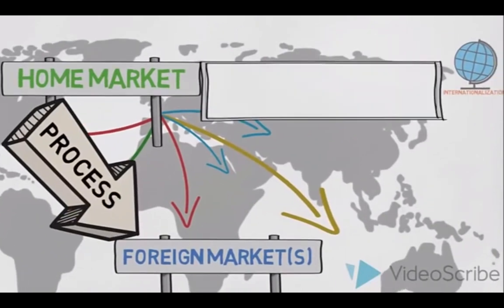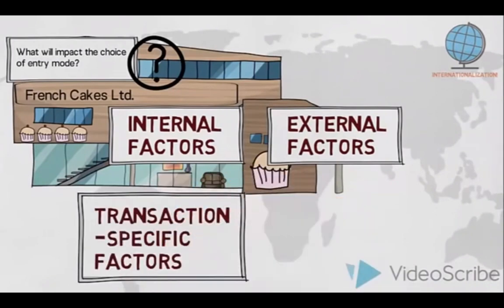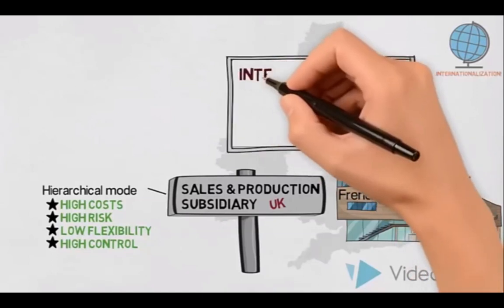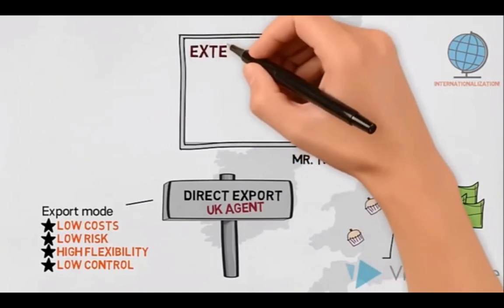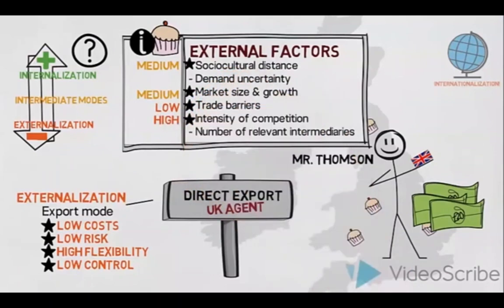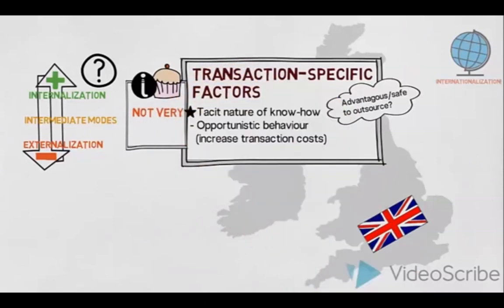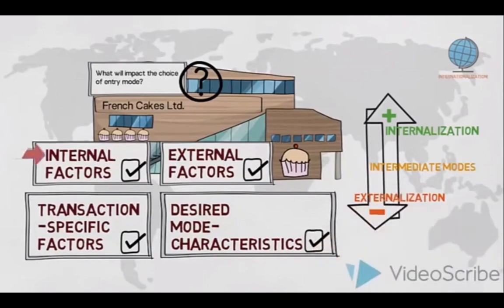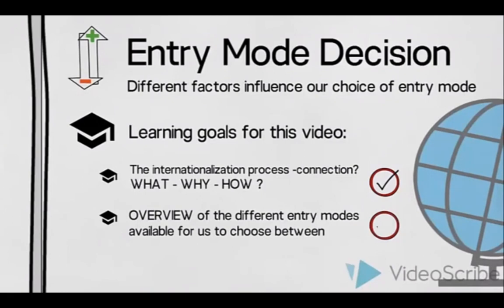12.3 How to enter international markets